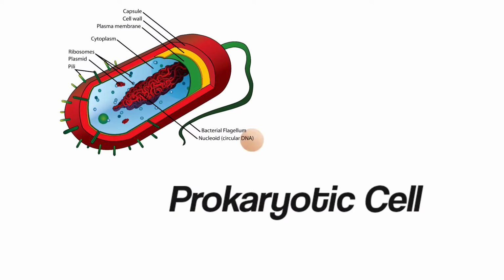Cell Structure - Biology Cambridge A Level | SMA Negeri Unggulan M. H. Thamrin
Hello!
This video is about cell structure for Biology Cambridge A level.
XI203 Alifia Nabila Azzahrah
XI206 Azizah Bonitha Zahrah Santoso
XI218 Nadine Gabe Ulina Sianturi

SMA Negeri Unggulan M. H. Thamrin